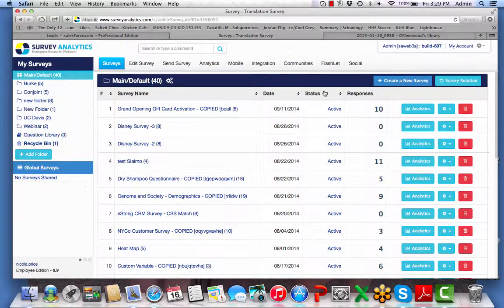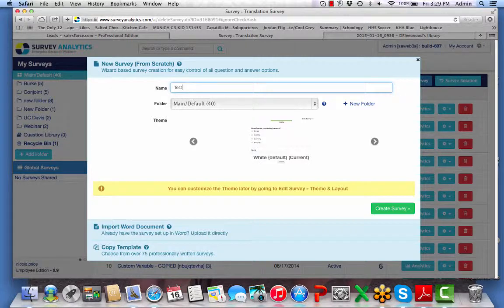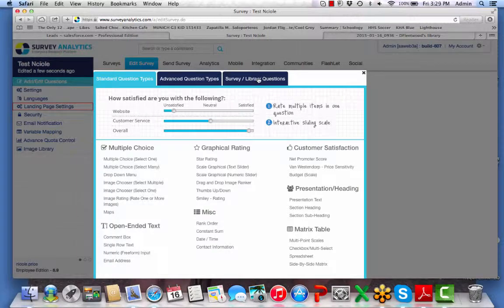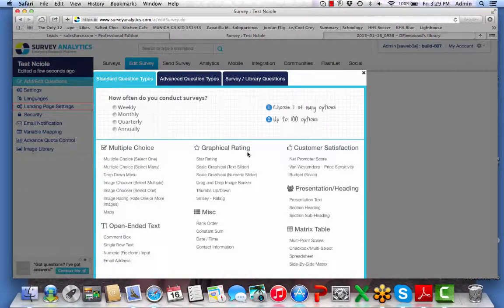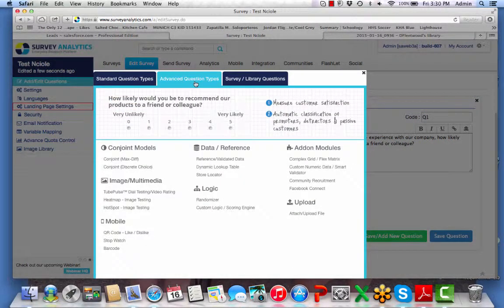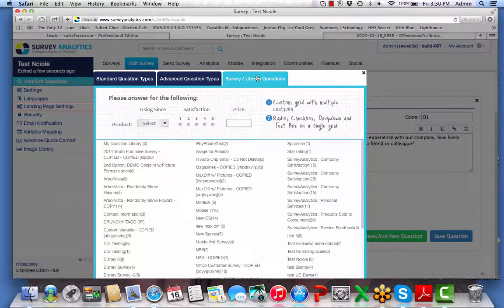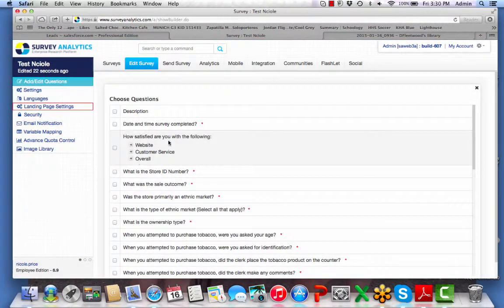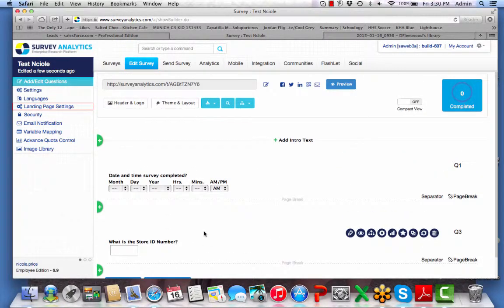Survey Analytics Version 6.9: Create New Survey Enhancement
Users will now see an improved user flow when first creating a new survey including a new method for selecting themes and an updated survey creation format overall.